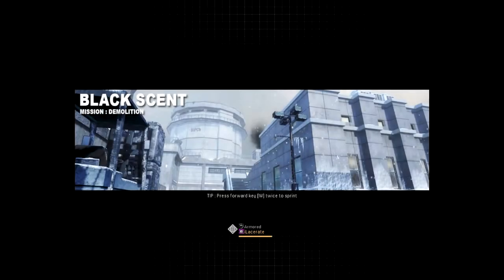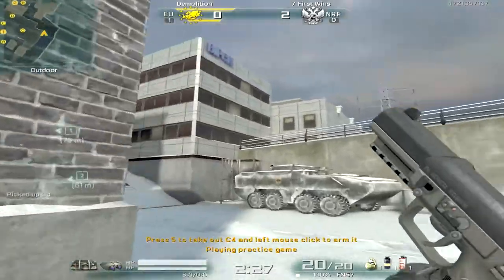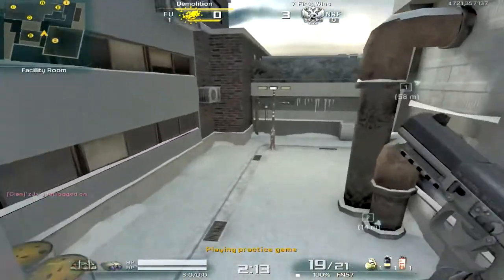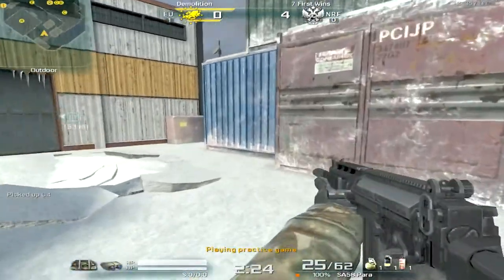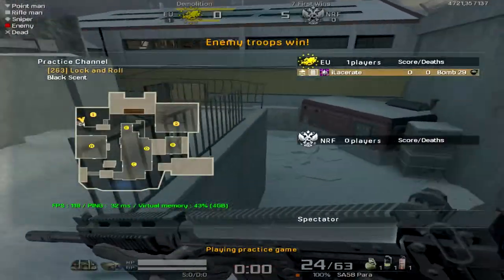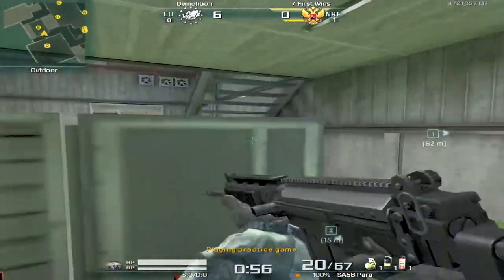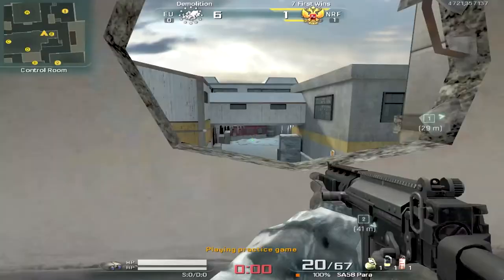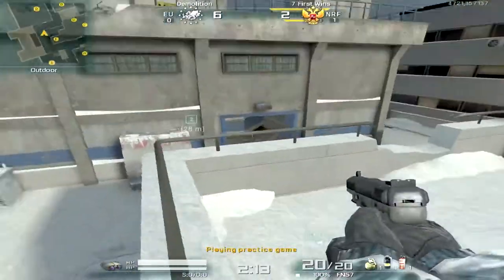The Ultimate Blackscent Guide